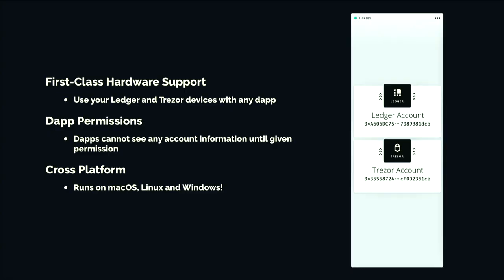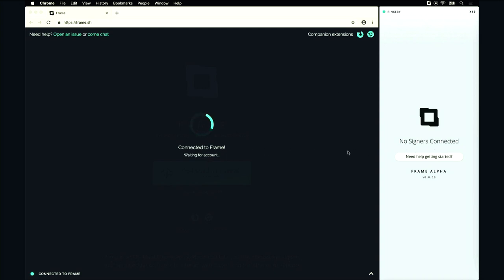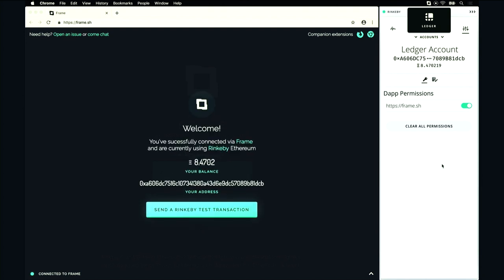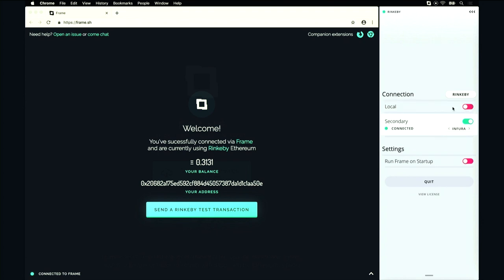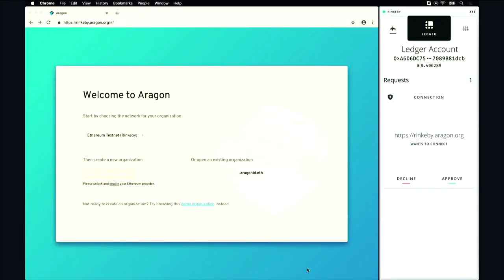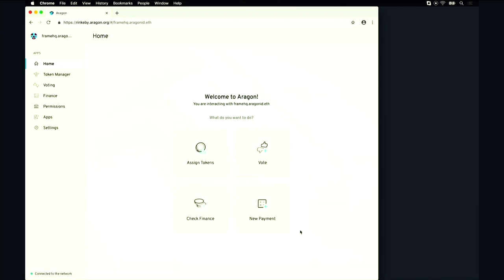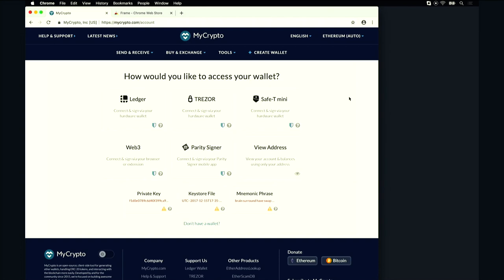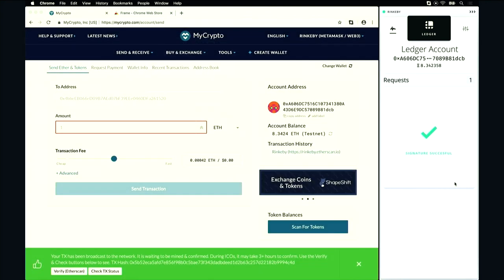Frame by Jordan Muir - AraCon 2019